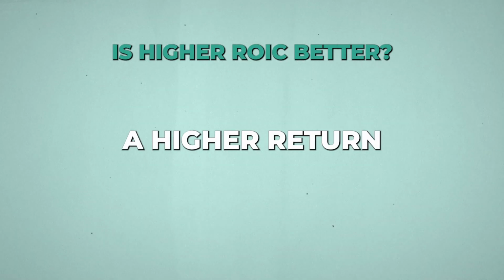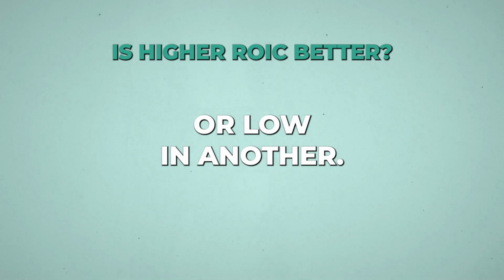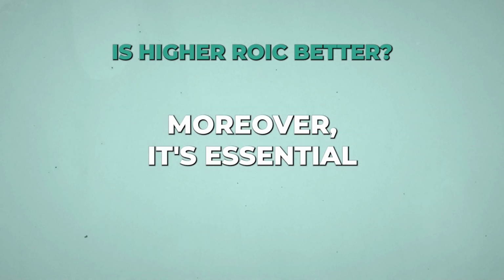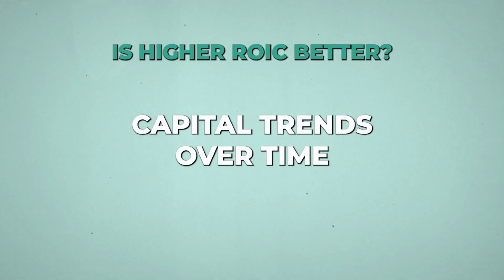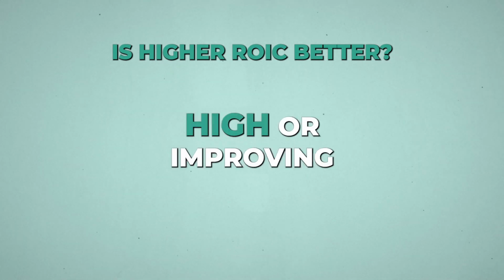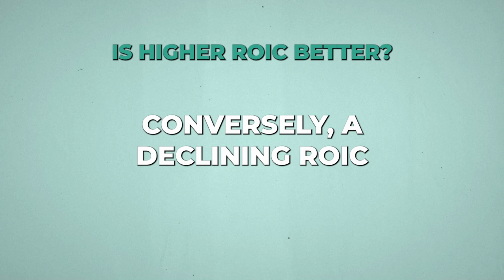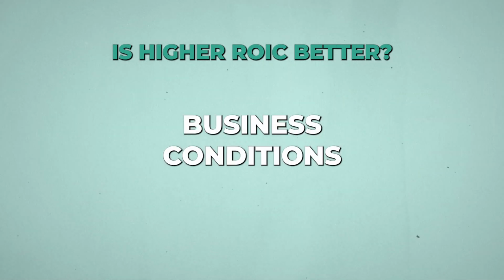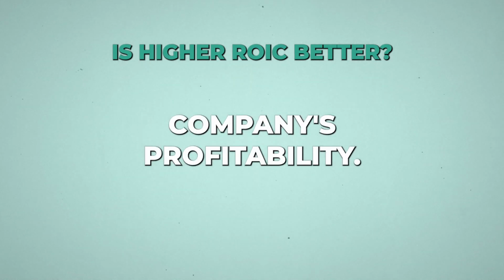Return On Invested Capital (ROIC) Explained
In this video, you'll learn about Return on Invested Capital or ROIC. How to calculate the ROIC with an example and how to interpret the result of an ROIC calculation.

0:00 What is Return On Invested Capital (or ROIC)?
0:17: How to calculate ROIC?
1:32 How to interpret ROIC?
2:45 Is higher ROIC better than low ROIC?